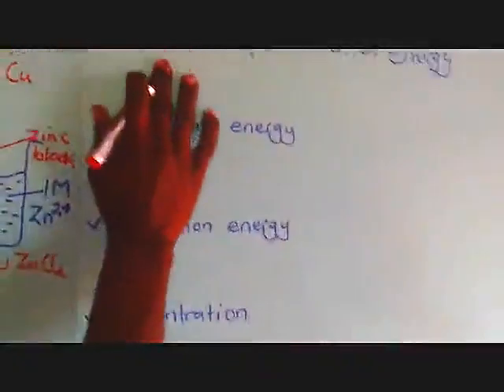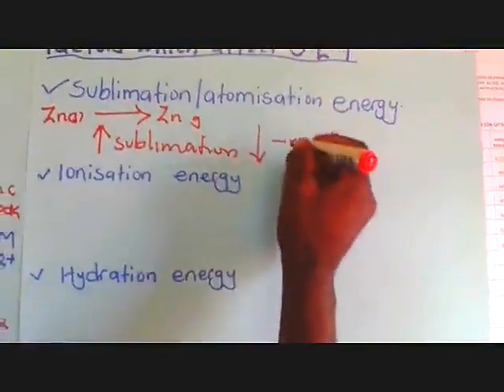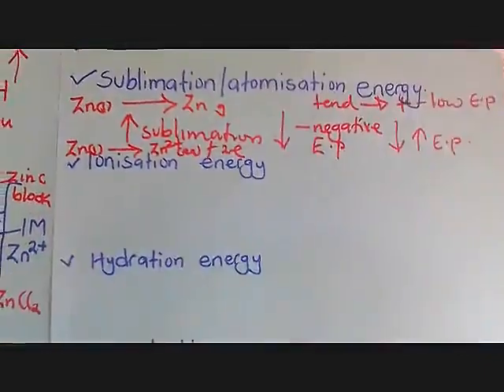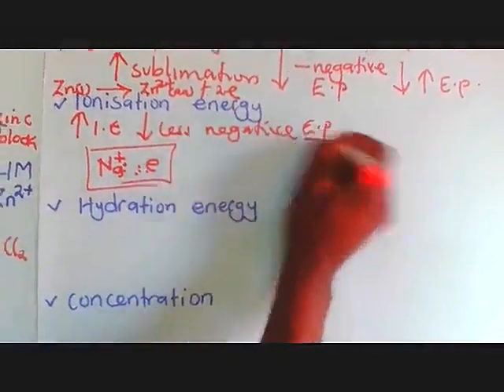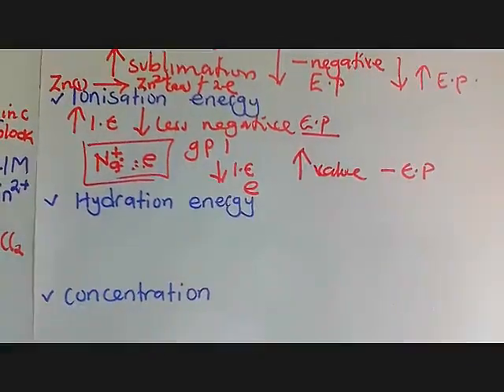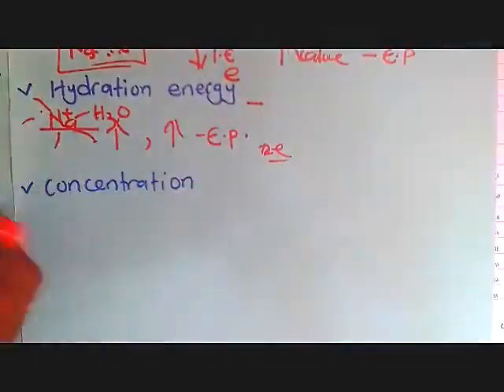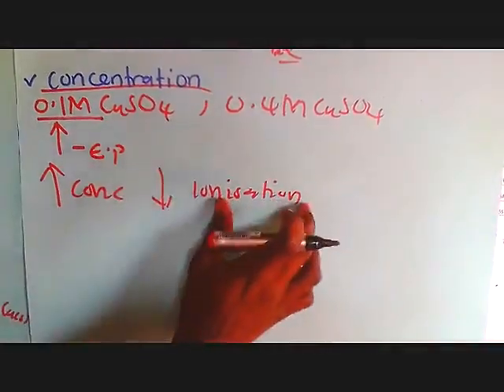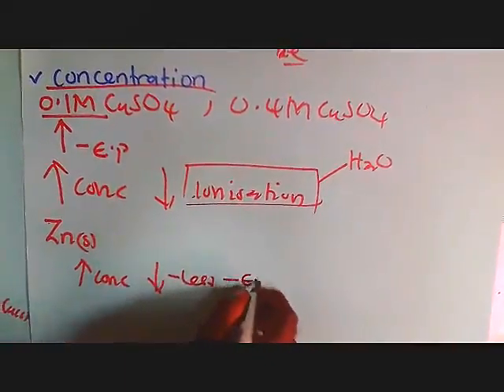Factors that affect electrode potential by samuel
A level physical chemistry